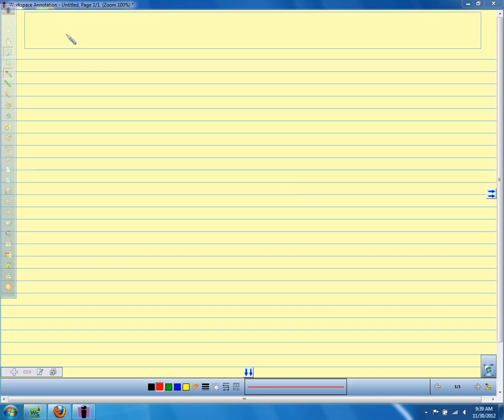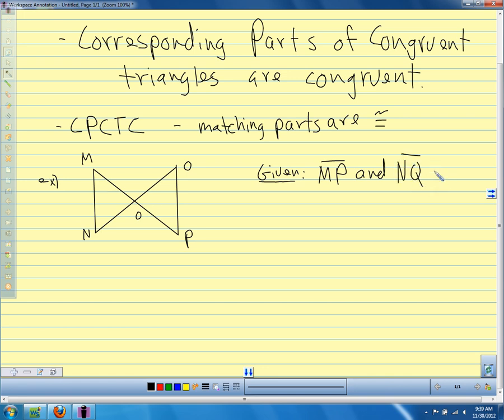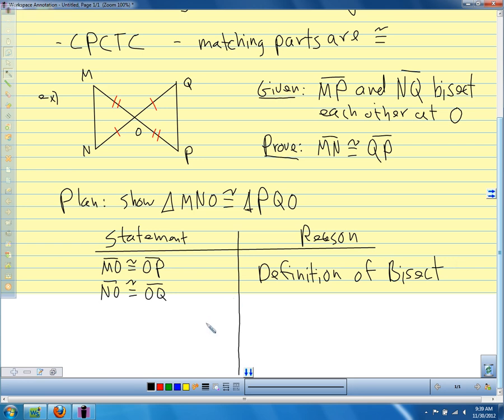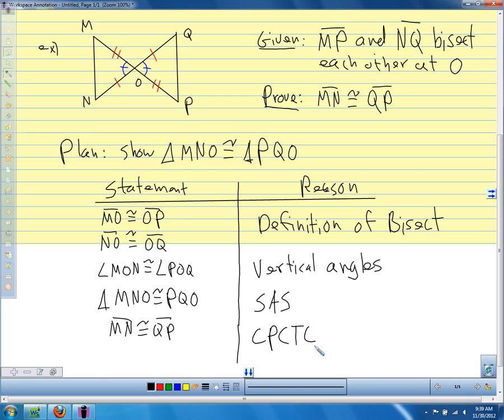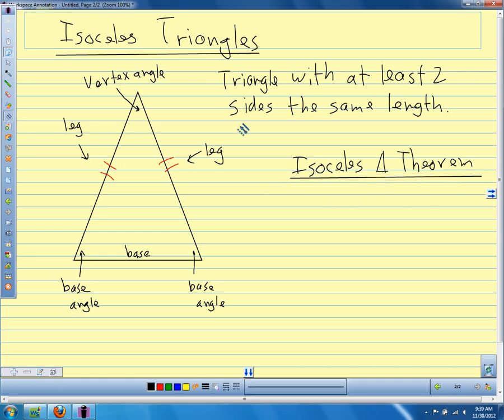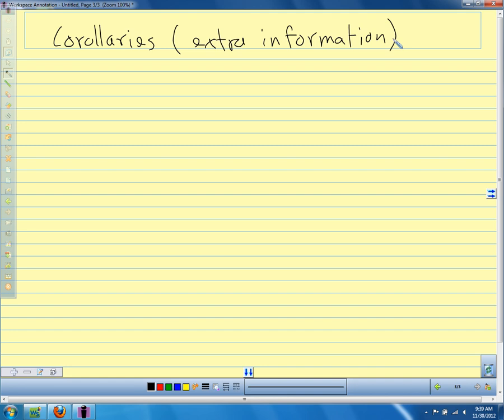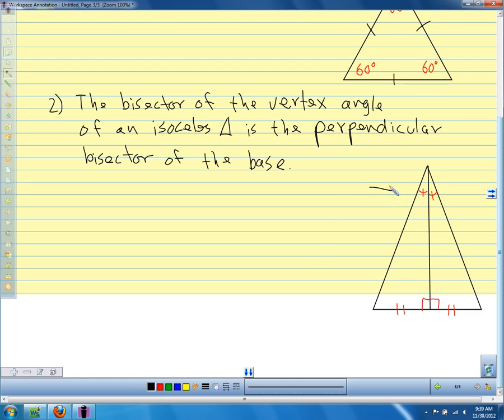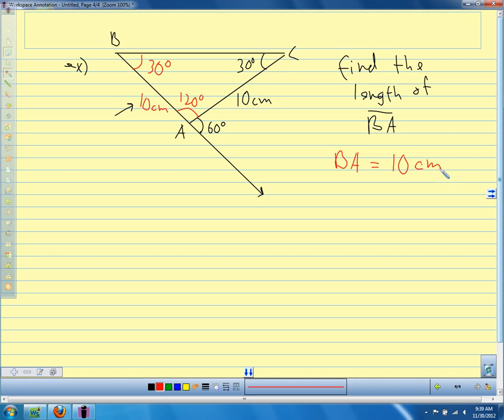Geometry 4.4 Using Congruent Triangles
Isosceles triangles and CPCTC